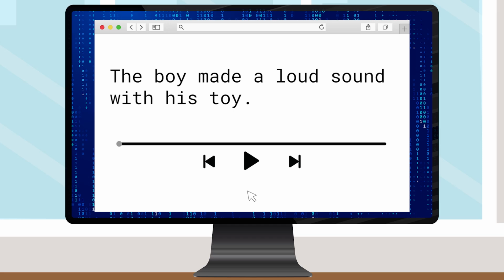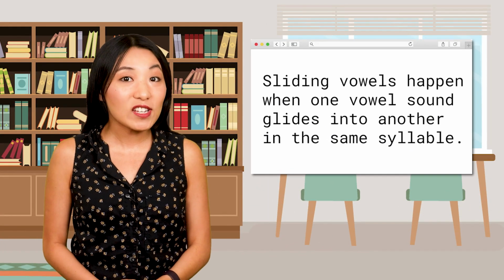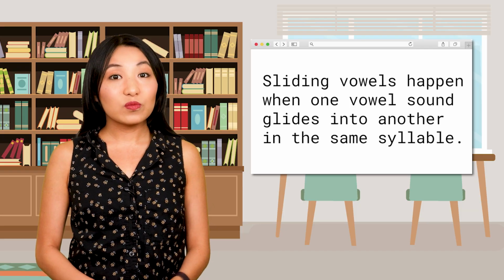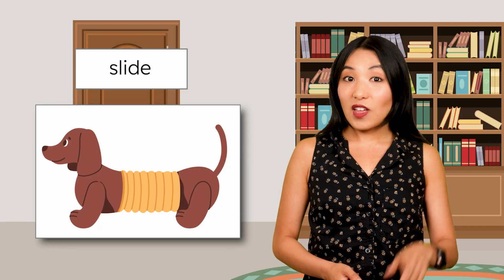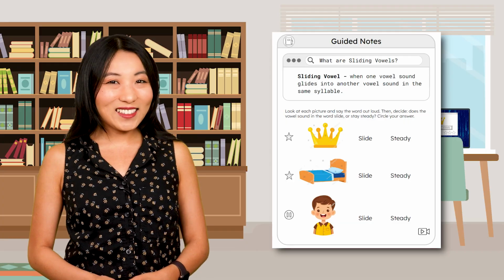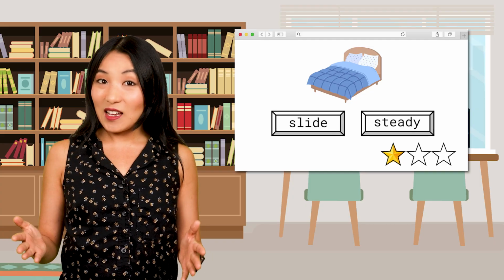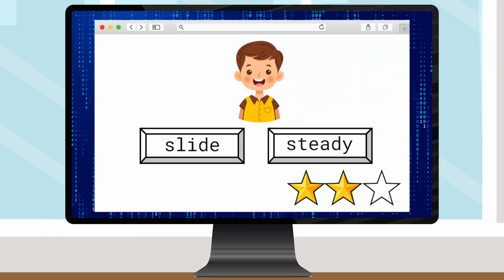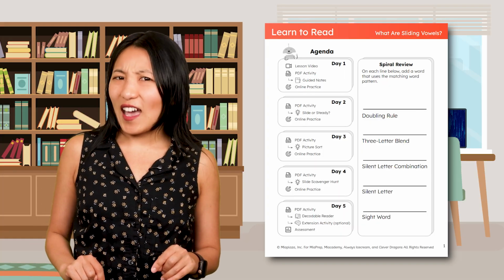What Are Sliding Vowels? - Diphthongs for Kids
What are sliding vowels, and how can we read them in words? In this lesson, you'll learn how to listen for sliding vowel sounds.